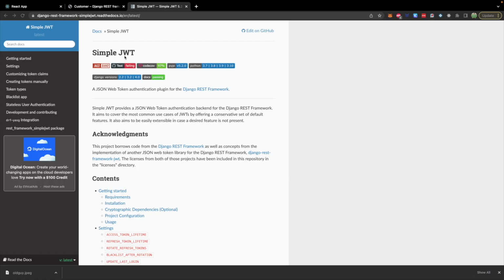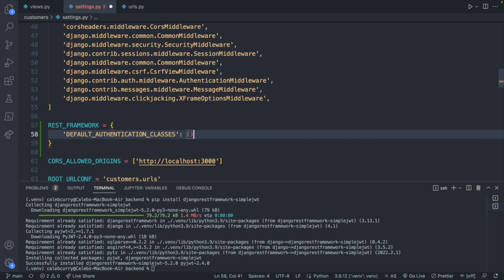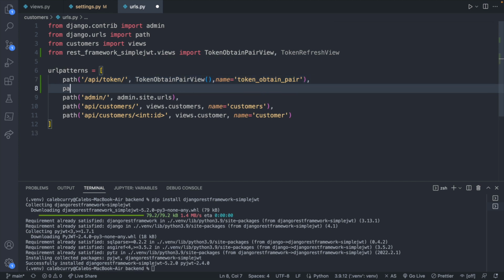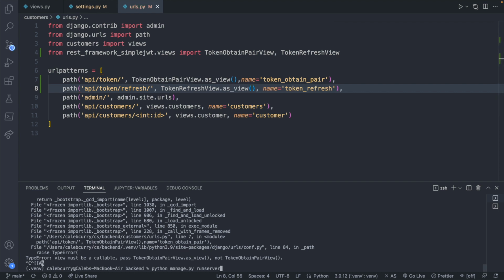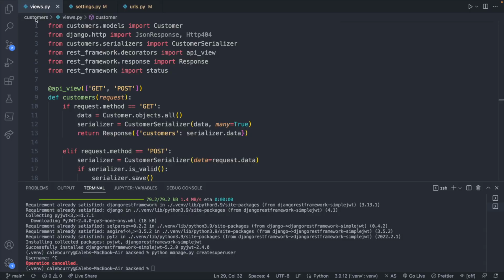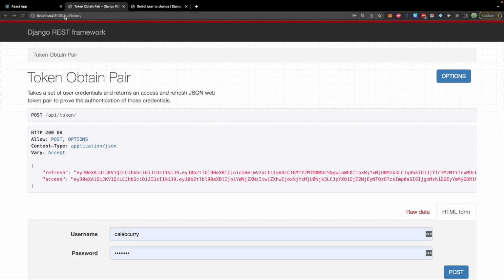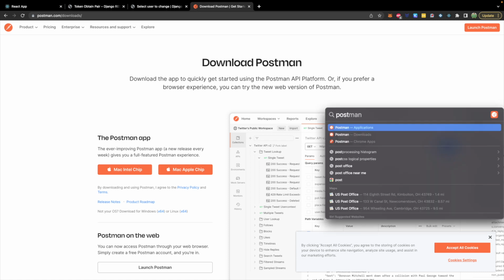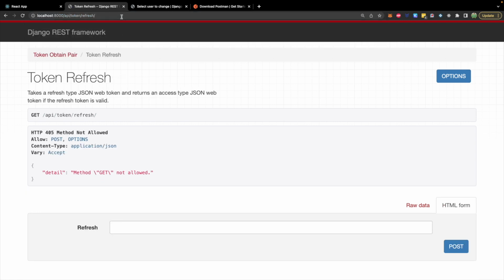Intro to JWTs and Authentication (JSON Web Tokens) - React Tutorial 42